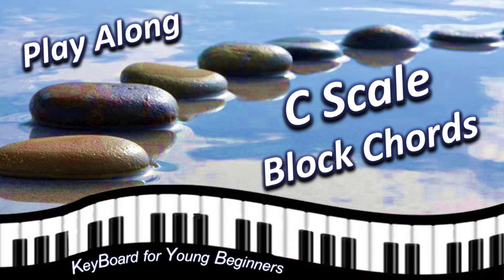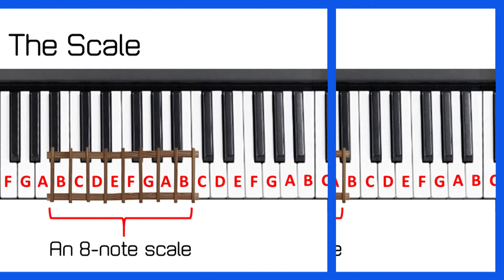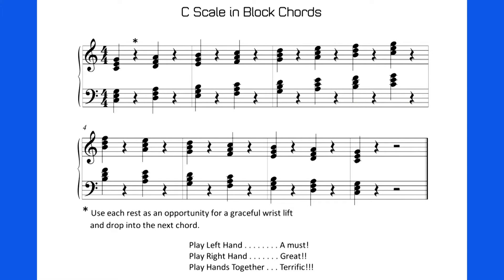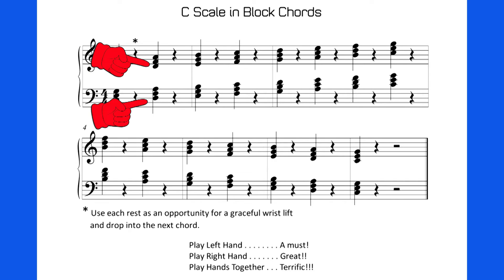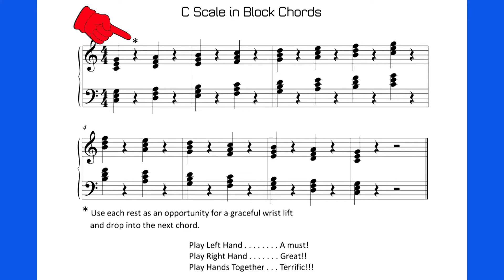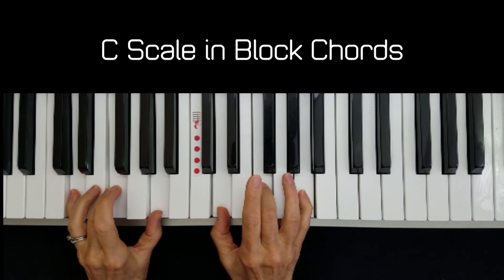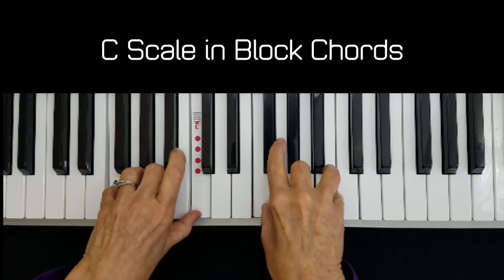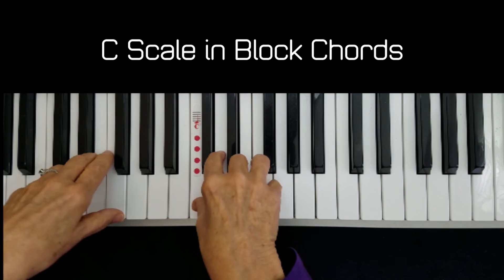C Scale in Block Chords